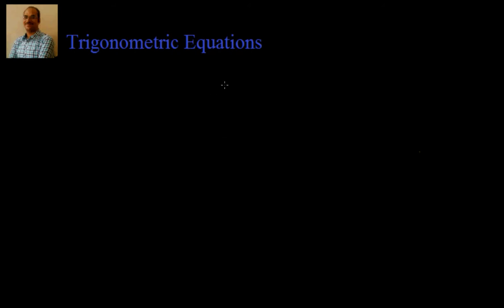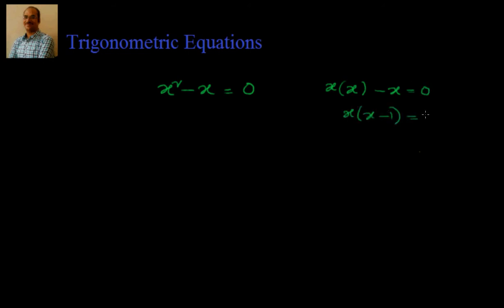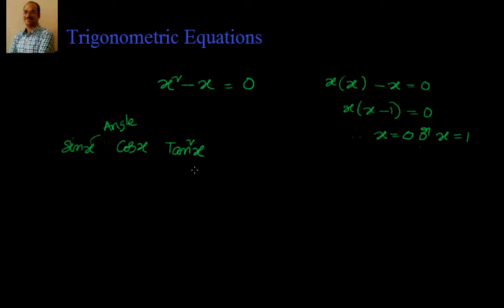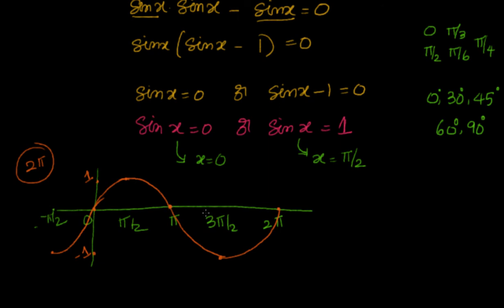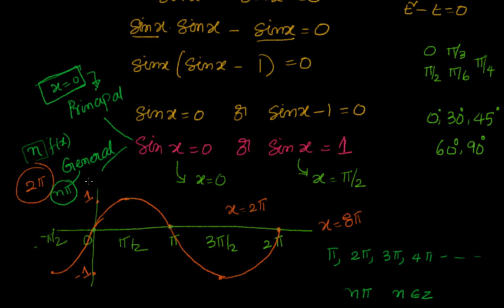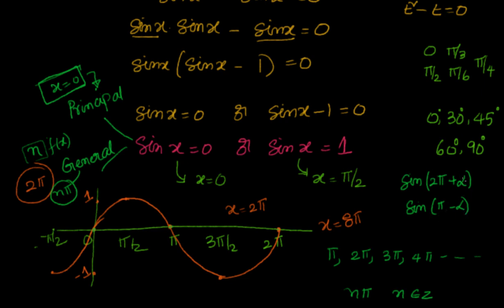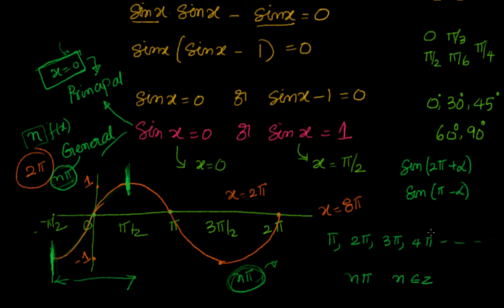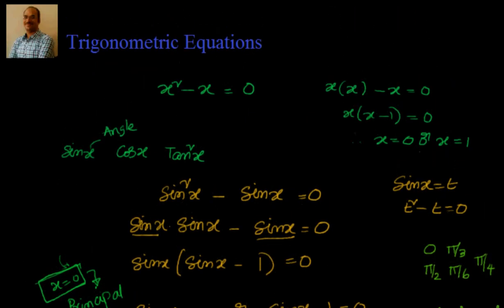Trigonometric Equations: Introduction